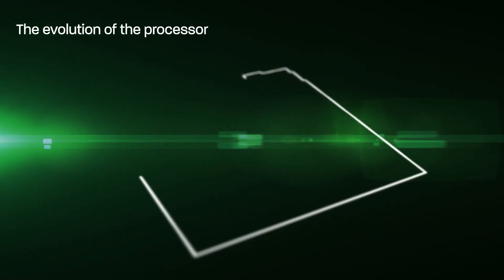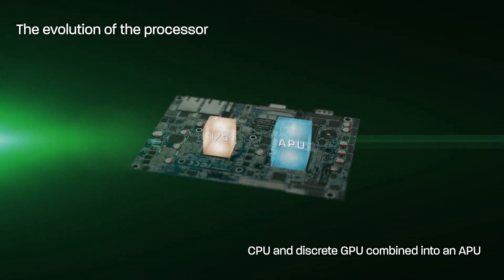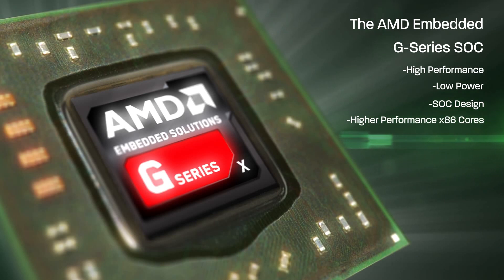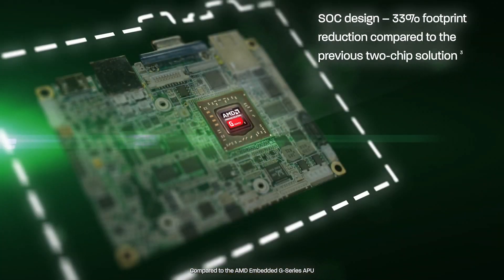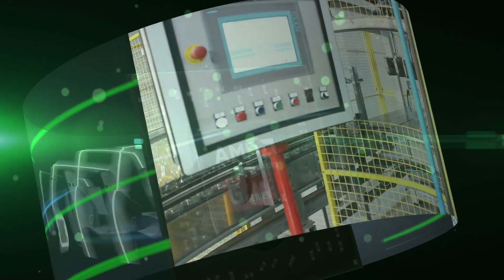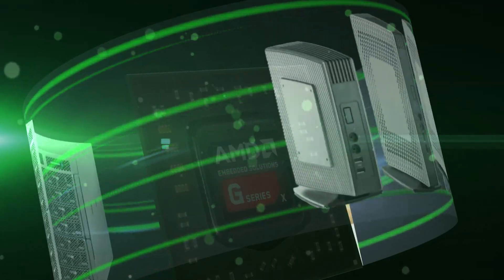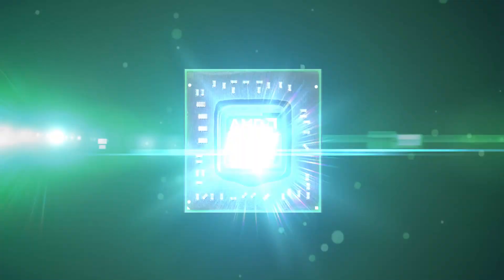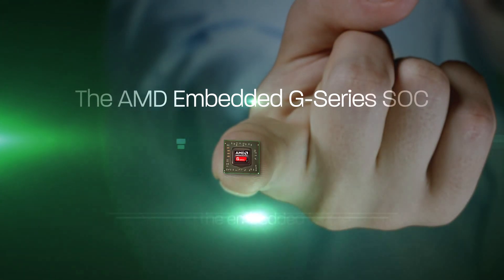AMD - AMD Embedded GSeries SOC - Evolving the Embedded Industry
AMD is transforming the embedded computing experience! The new AMD Embedded G-Series SOC platform is a high-performance, low-power System-on-Chip (SOC) design, featured with enterprise-class error-correction code (ECC) memory support, dual and quad-core variants, integrated discrete-class GPU and I/O controller on the same die.

AMD G-Series SoC products are available at SemiconductorStore.com